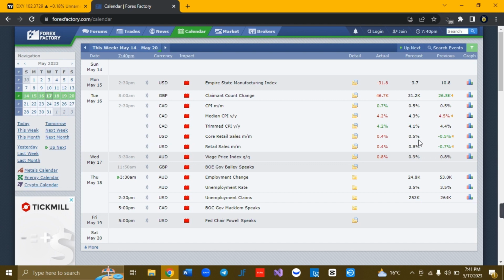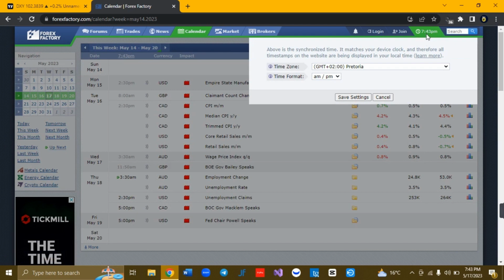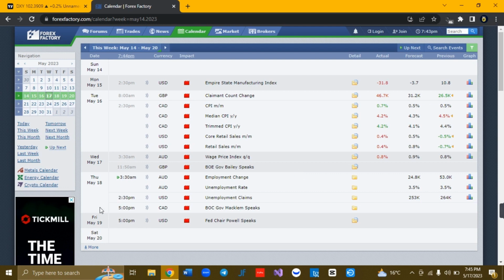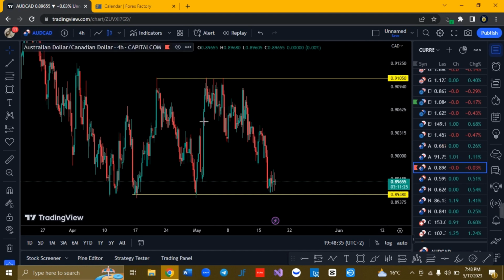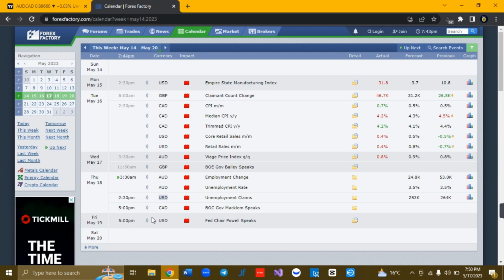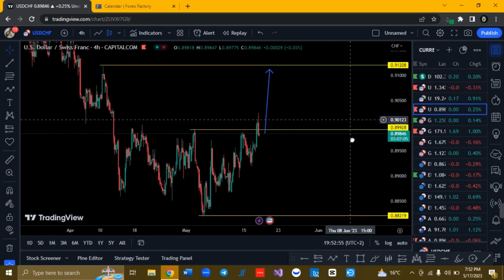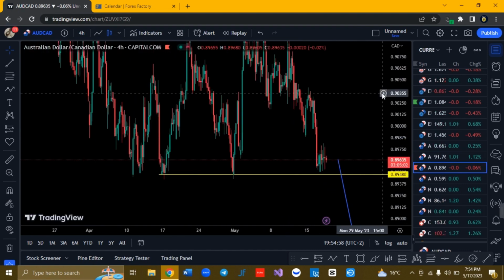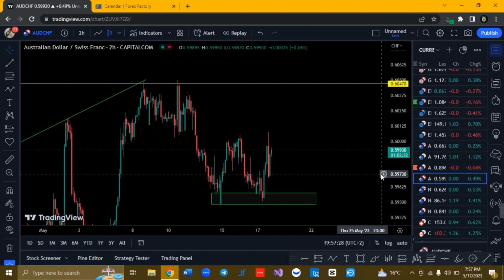How To Trade News Like A pro![2023]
In this video, I will discuss how you can do a proper fundamental analysis, that can 10X your account in a single trade.

Easy Equities👉 Search on Play Store/App Store.